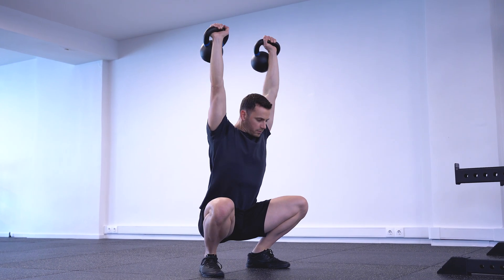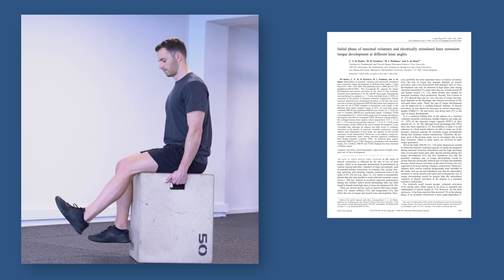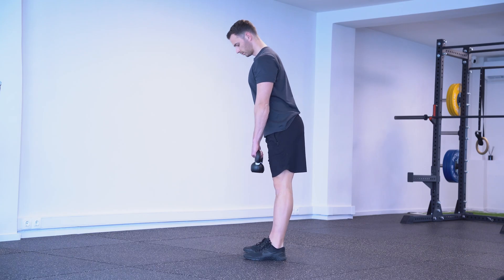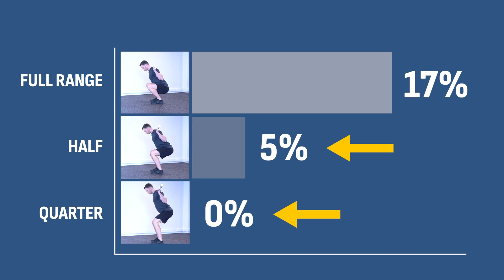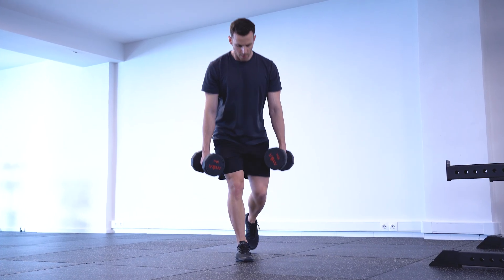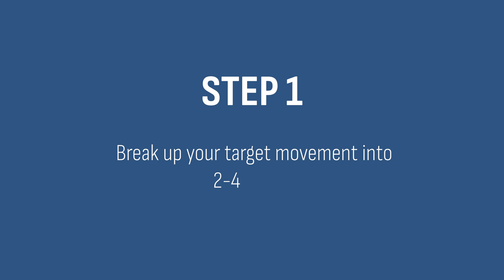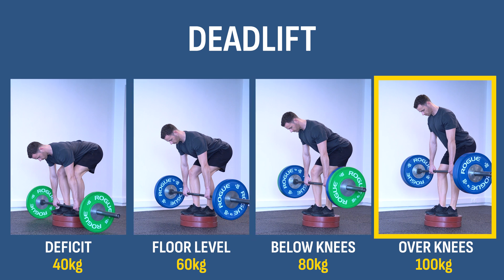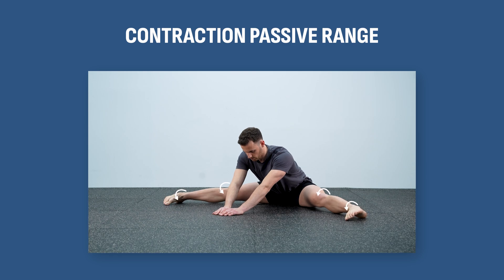Why Full-Range Exercises DON'T Build Full-Range Strength (Science-Based)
Full-range movements don't equal full-range strength.
In this video, I explain the difference between building end-range strength and strength across your entire range. Plus, I share a simple system to train full-range strength for any exercise. I hope you enjoy it.

Contents
00:00 - Intro
00:50 - The problem with full-range exercises
02:40 - The debate
03:59 - Full-range movements takeaway
04:42 - The HUGE importance of mid-range strength
05:47 - How to train your full range
07:09 - 2 things you should know before trying out this system